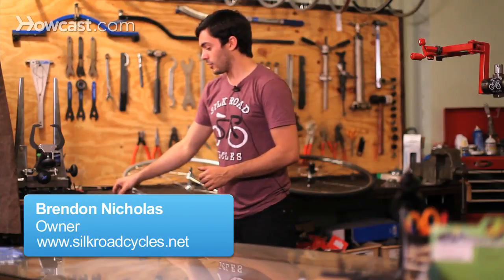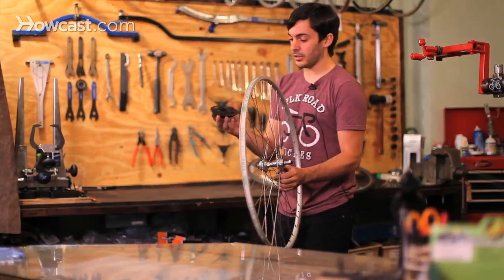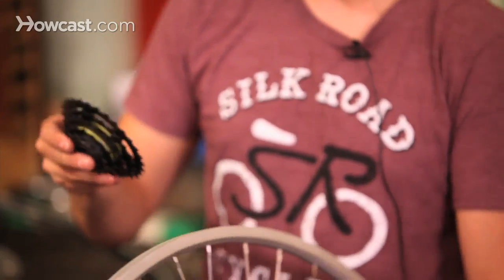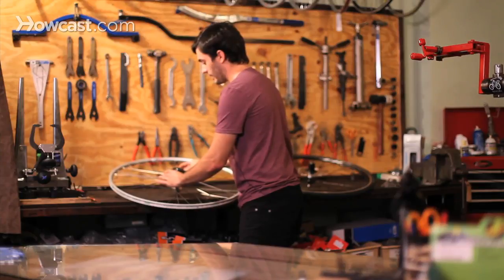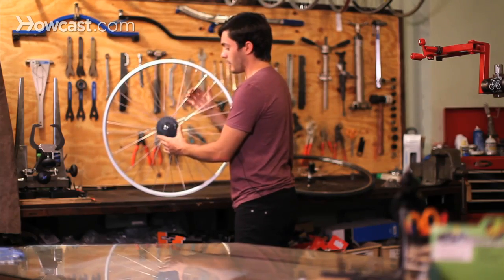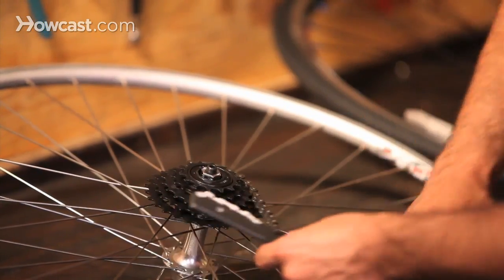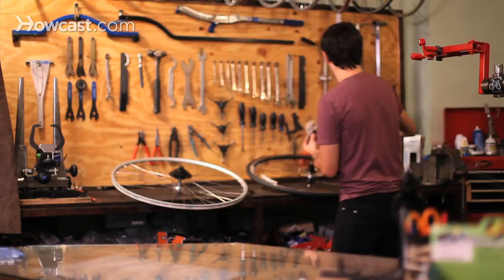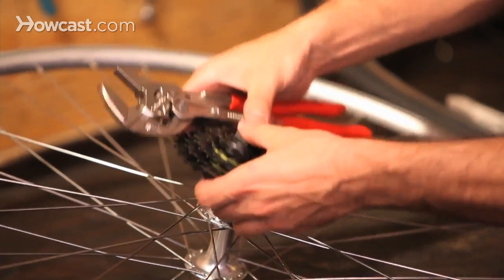How to Adjust a Bike Freewheel | Bicycle Repair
Okay, so we're going to talk about how to figure out if you have a cassette, or a freewheel on your back wheel, which is the gear cluster, and how to install them, and how to take them off.

So when you look at your wheel without any gears on it.  The freewheel wheel basically just has a bunch of threads on it.  And the actual freewheel has a whole gear cluster that has bearings and teeth inside of it with the threads on the back.  So you want to make sure that you get the correct size freewheel.  The amount of teeth on the bottom which is the high gear and the amount of teeth on the top which is the low gear.

So I'm just going to make sure it's the same as what you have now, or if you want to change it you can ask a bicycle mechanic or professional how you can change that.

So to install that you want to make sure that you put grease on the threads.  You can put it on the inside of the freewheel, or you can put it on the actual threads of the wheel.  And then you're going to thread it on so making sure that it's really, really nice and straight, and that's going on really easily.

If it feels kind of tough that usually means that it's cross threaded.  So once it's all the way on, what you're going to want to do, is you're either want to put it on your bicycle and put the chain on, and then push down on the pedals so it get's nice and tight or you can use a chain whip.  That's one of these things and basically you just wrap it around the freewheel. Righty tighty, lefty loosey.  And then you're going to cinch down on the actual freewheel to make sure it's really tight on the threads.

Now to take off a freewheel there's a bunch of different tools.  They all essentially do exactly the same thing, except they have different splines on them.  so this is a Shimano one, it's the most common.  And then there's ones that have two pins, four pins, some that have different types of ridges.  There's all different kinds, so you may want to talk to a professional about which kind you have so you're not stripping it out.

Then you either use a wrench or a vise.  A vise is a lot easier because you can get a lot more torque and then you're just doing righty tighty, lefty loosey.  And the freewheel comes right off.